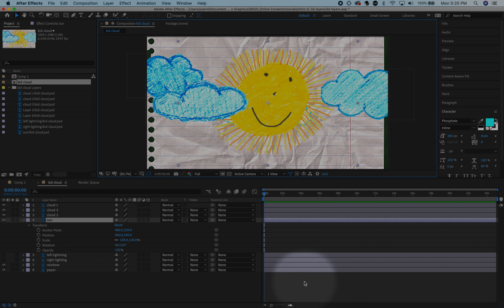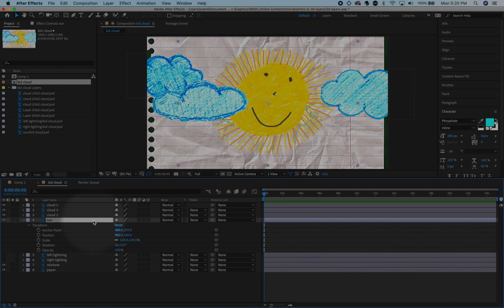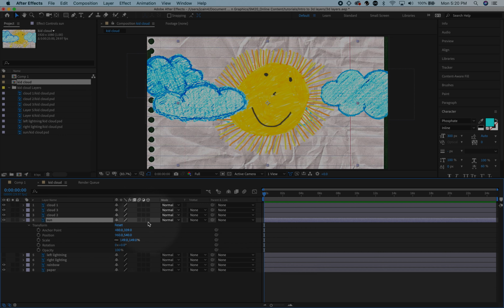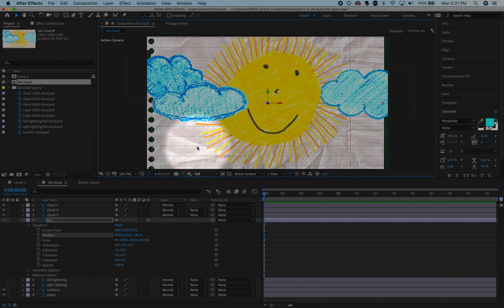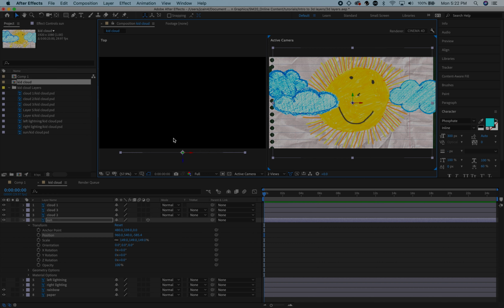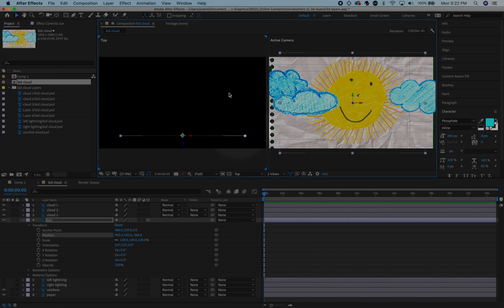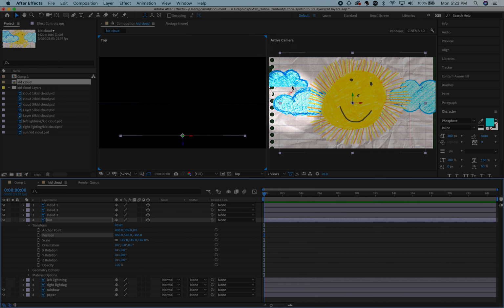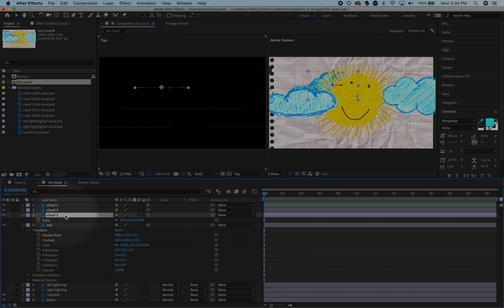3d layer basics